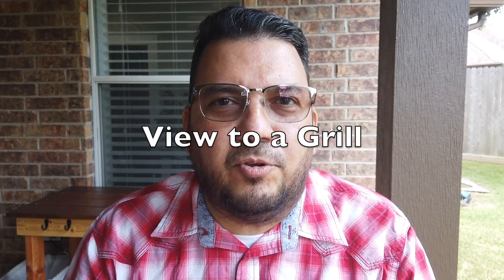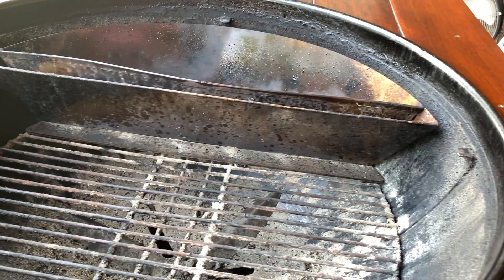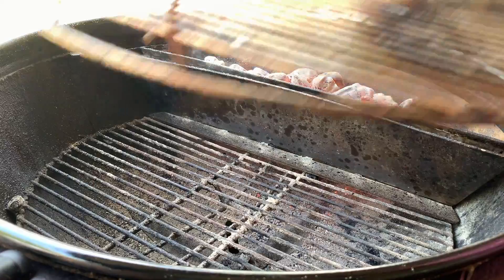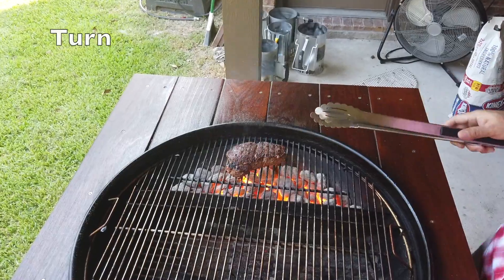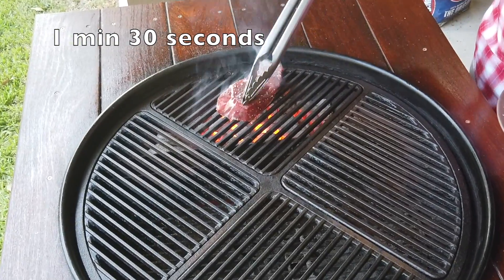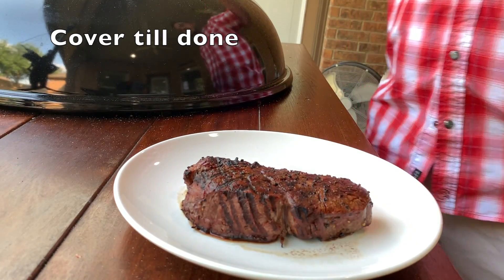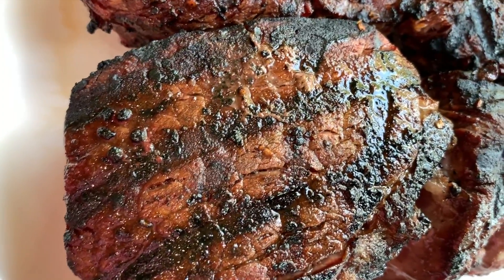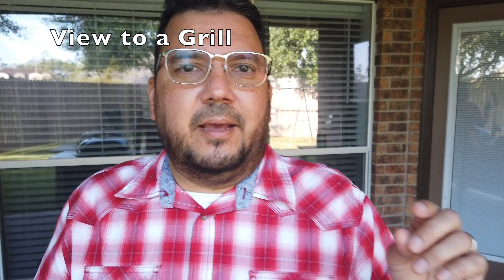Craycort Cast Iron Grill Grate vs Weber Grill Grate - Tenderloin Grilled Steak Cook Off!!